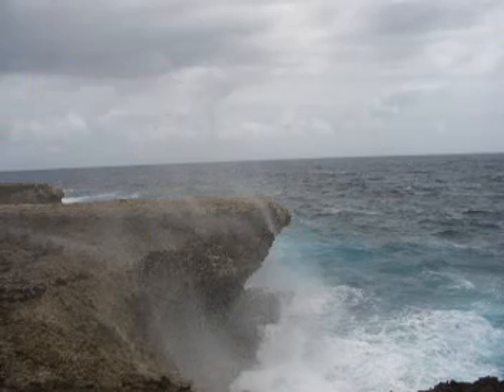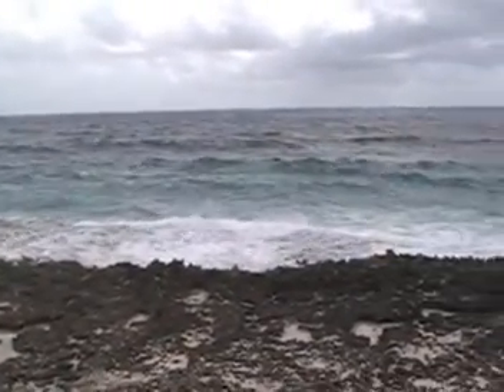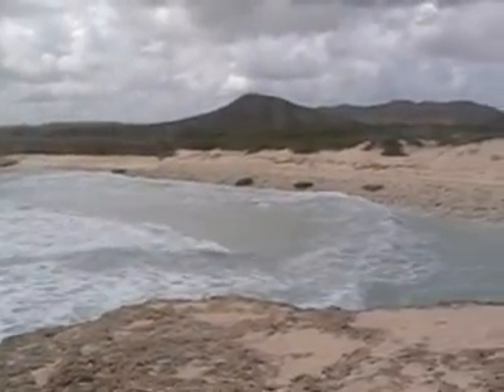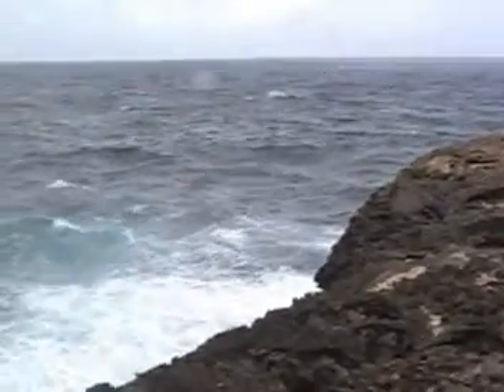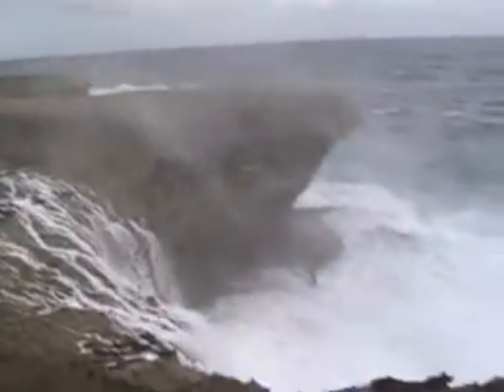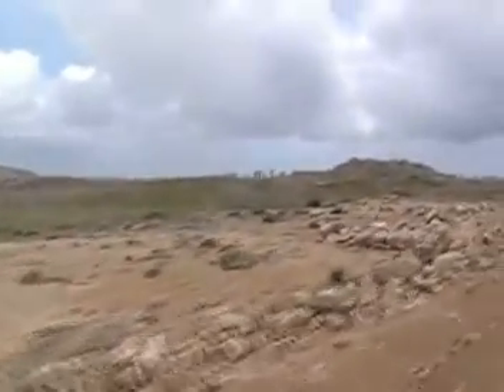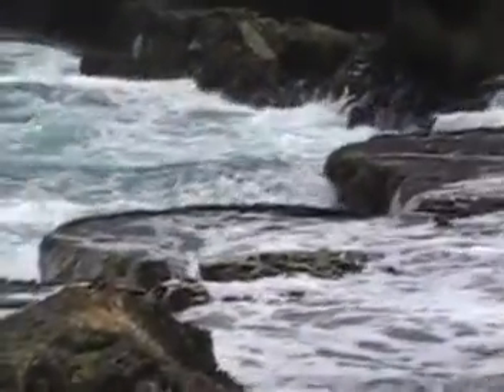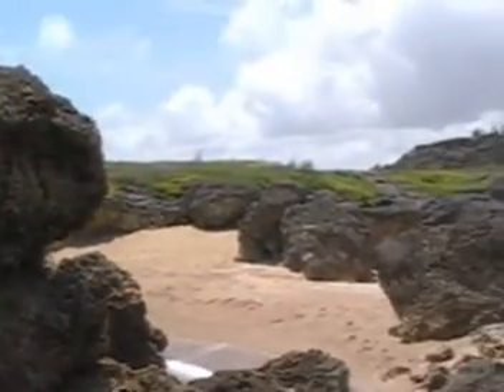W.S.N.P. Suplado and Boka Kokolishi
Video of Suplado (blowhole) and Boka Kokolishi in Wasington Slagbaai National Park Bonaire, Netherlands Antilles.